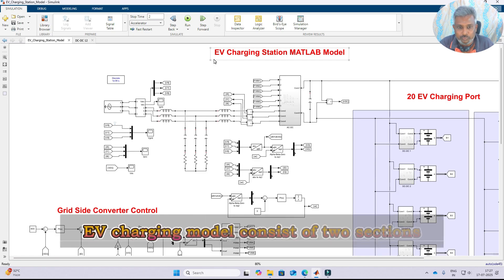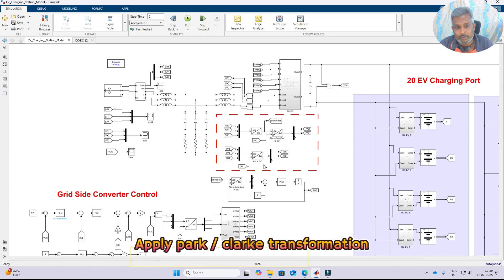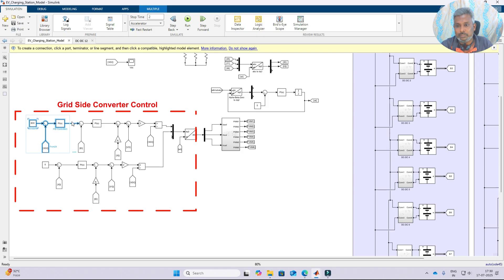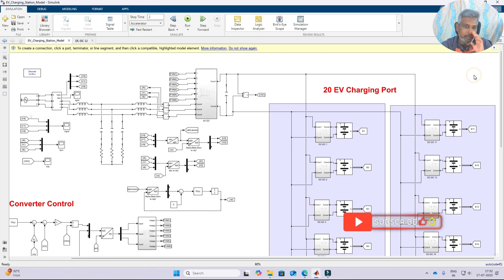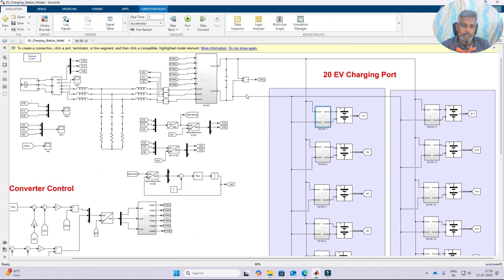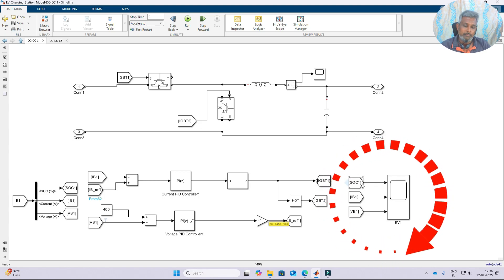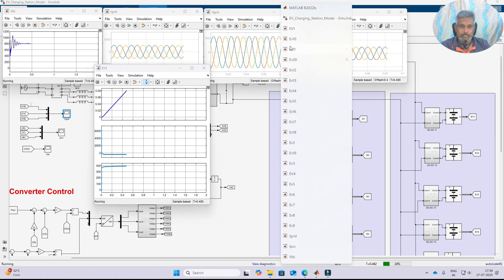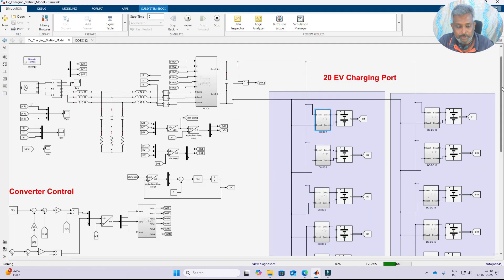EV Charging Station Model using MATLAB Simulink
1. MATLAB modelling of Solar PV cell and Solar PV Array Using a mathematical equation.
2. How to find I-V and PV Characteristics of the modelled solar PV array in MATLAB.
3. MATLAB Implementation of Maximum Powerpoint Algorithm for solar PV array with a stand-alone system.
4. MATLAB Implementation of solar MPPT charger controller for a solar PV system.
5. MATLAB Implementation of a grid-connected solar PV system.